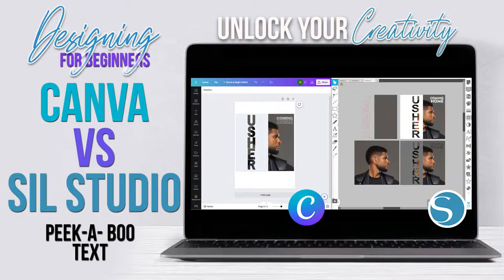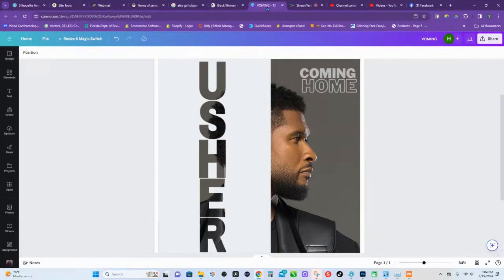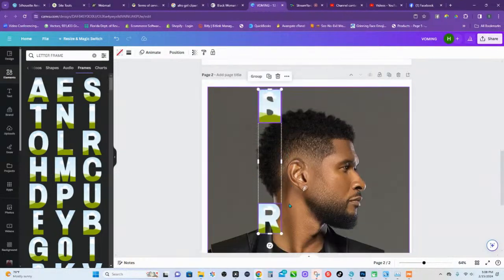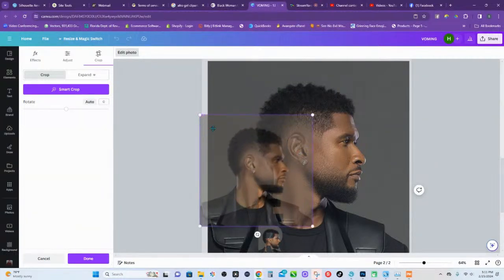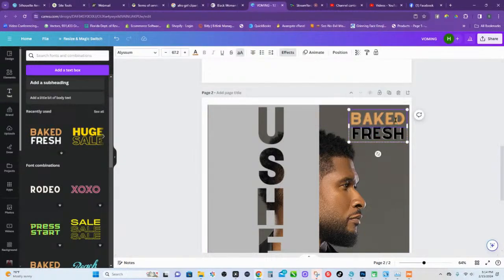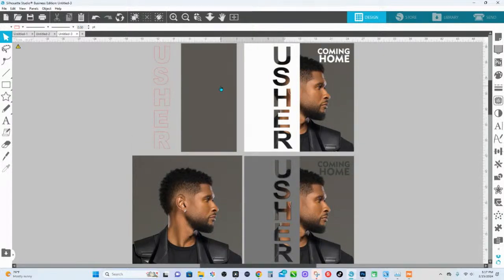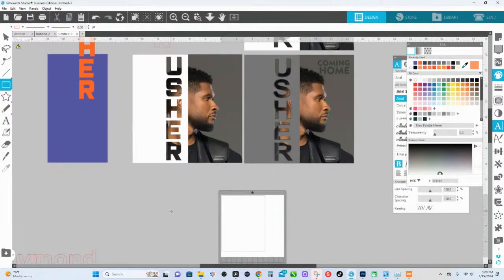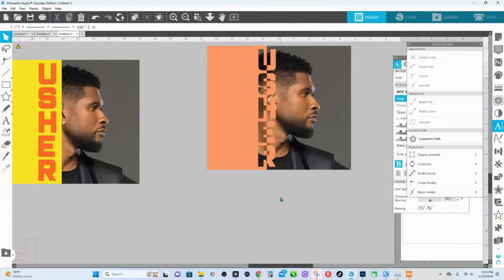Peek a Boo Text for Beginners| Silhouette Studio and Canva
Join us as we demonstrate different methods of using Silhouette Studio and Canva to create a Peek a boo effect with words/text.

We will explore the features and capabilities of both programs, and the pro and cons of each method.

In Canva the key tools for this method are letter frames and cropping

In Silhouette Studio the key tools are Text and Compound Path

Silhouette Studio is a FREE design software from the makers of the Silhouette Cameo, Portrait and Curio machines that you can also use as a stand alone graphic designing software WITHOUT a machine to create printable designs for projects like Sublimation or to use with other programs like Cricut DS to cut using your Cricut Cutting Machines.

We have thousands of videos Live and Prerecorded Here on Youtube but to get guided, detailed, step by step, easy to find tutorials enroll in our Essentials to Silhouette Studio Training Course.

a Like
a Share